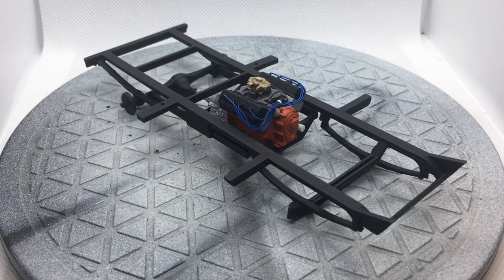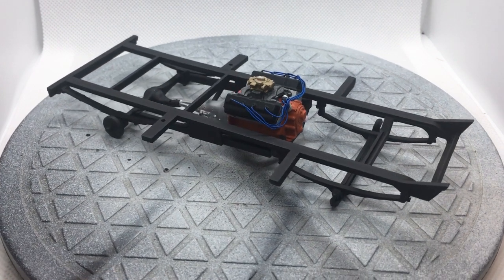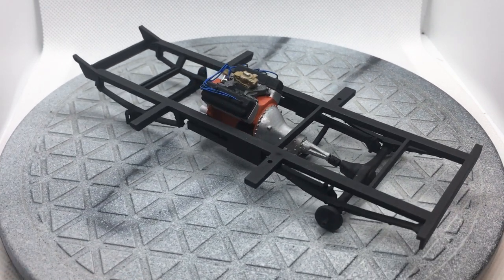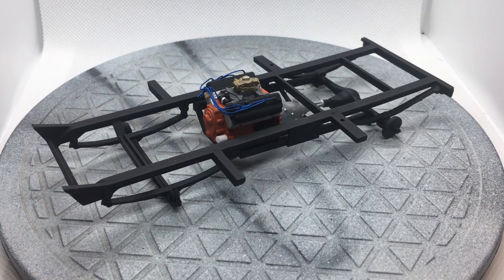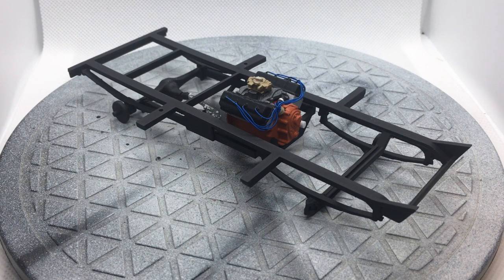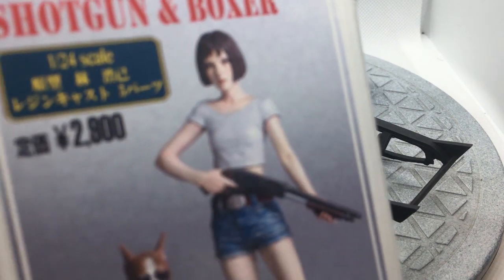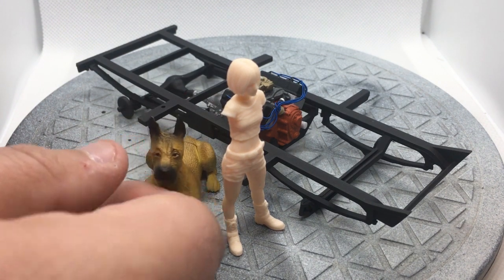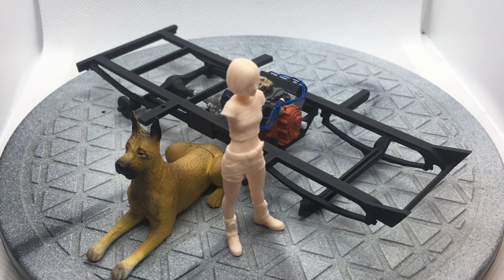Building the 1/25 Scale "Misery Machine" Part 3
"Misery Machine" Dodge A-100, van body by Jimmy Flintstone and Little Red Wagon by Lindberg (kit #72158); engine complete, chassis painted, and figure intro.